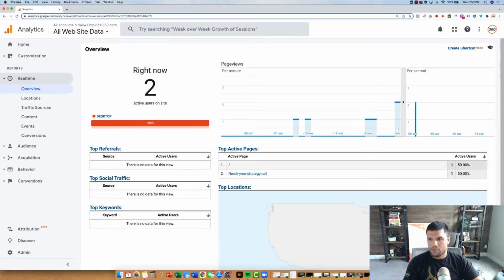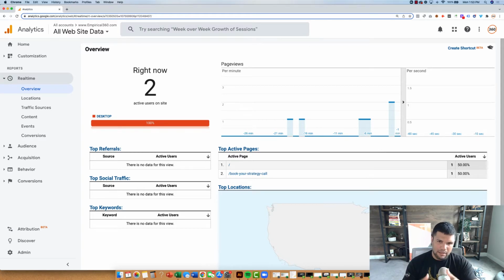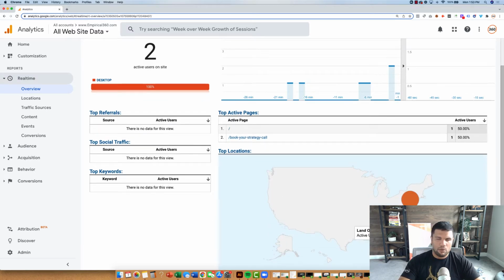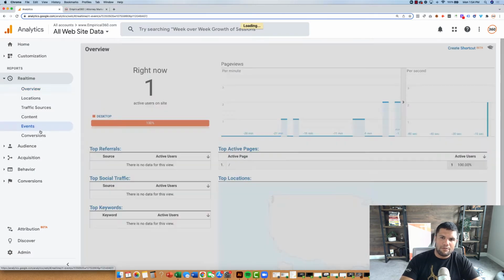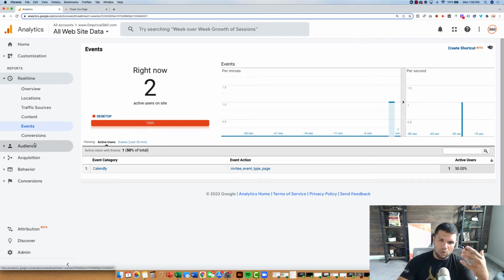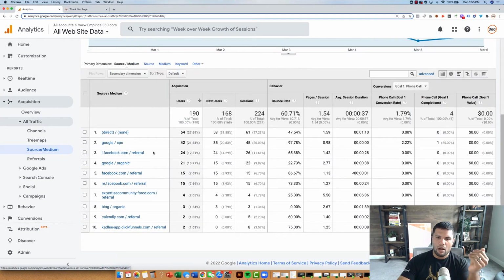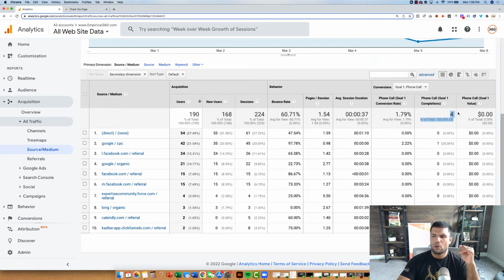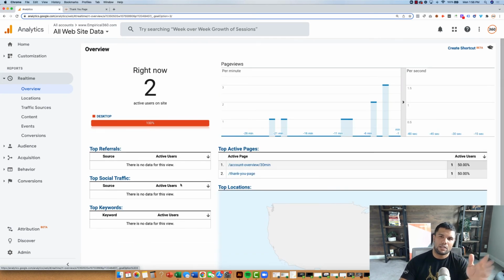Advanced Law Firm Marketing | Track Every Move On Your Website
Do you know what happens on your website?